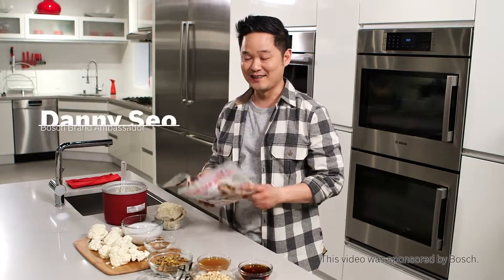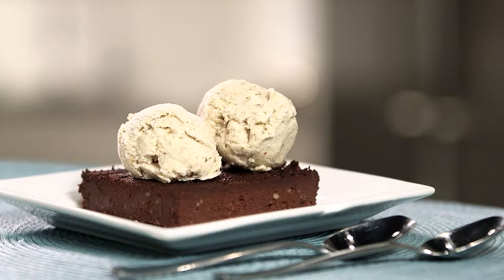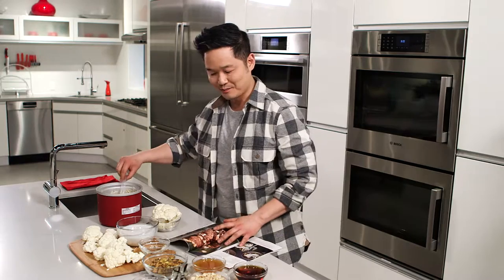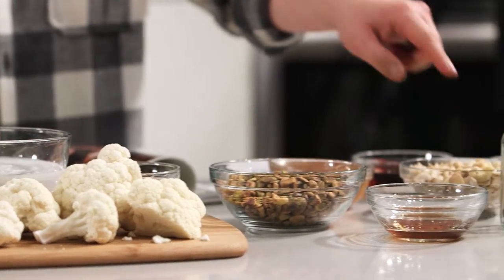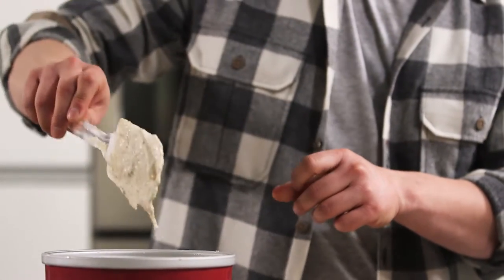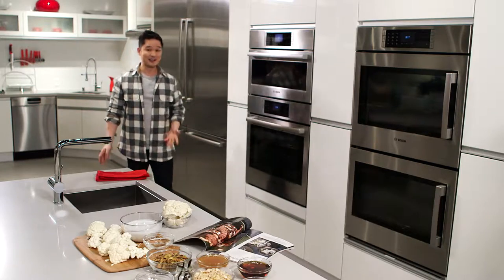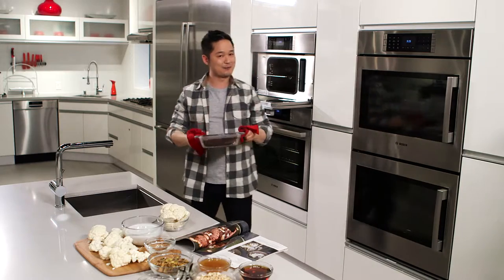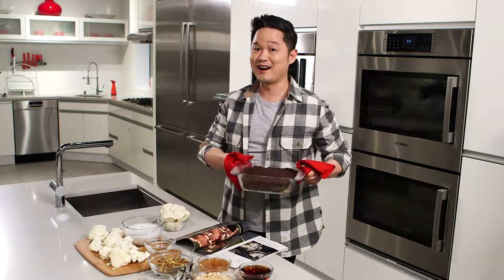Cook Danny Seo's Cauliflower Brownie With Bosch Electric Steam Oven HBL8751UC